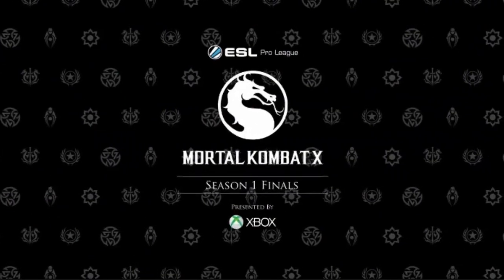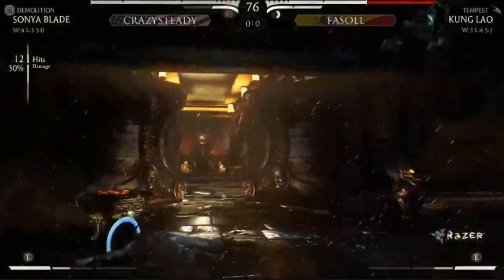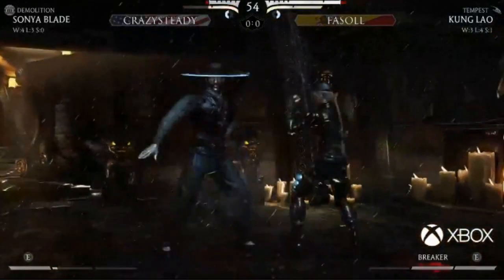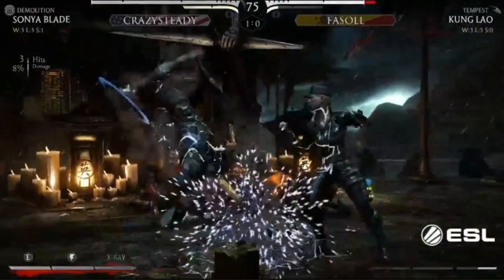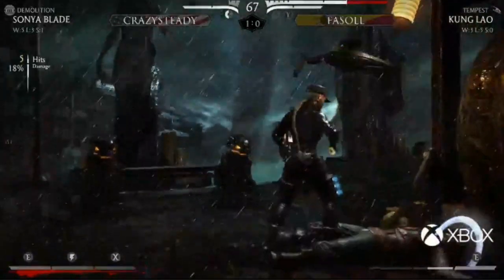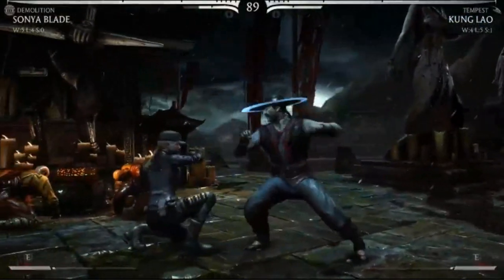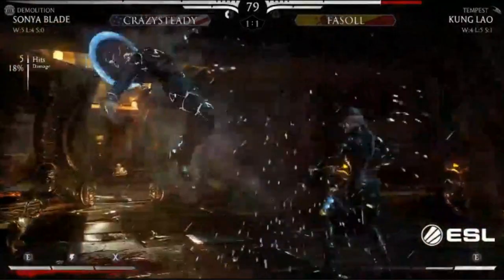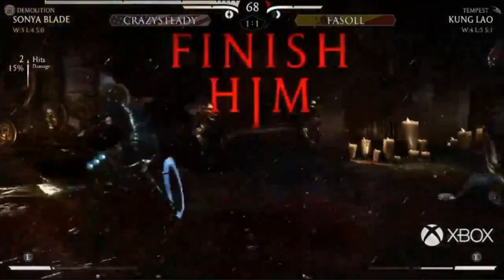ESL MKX Pro League Season 1 Finals Fasoll vs CrazySteady